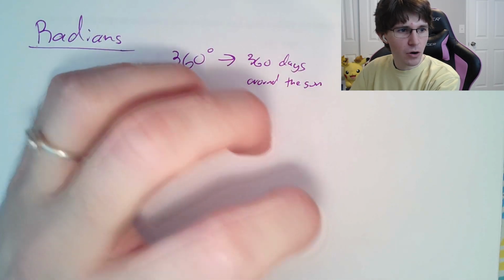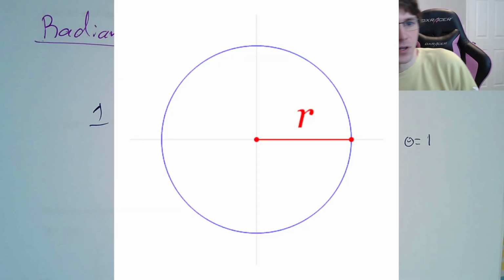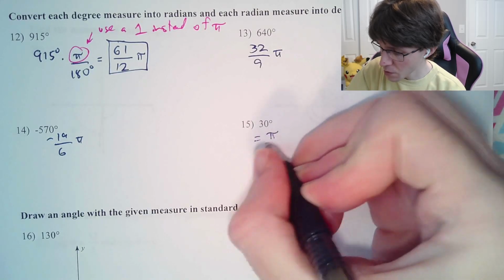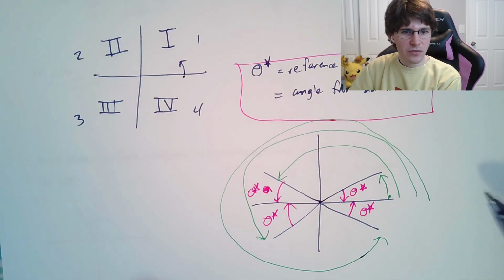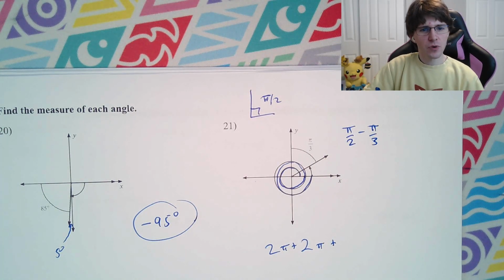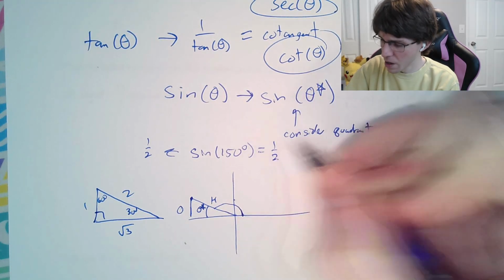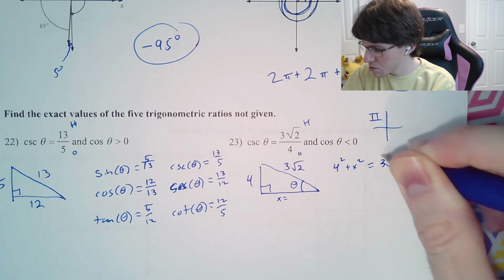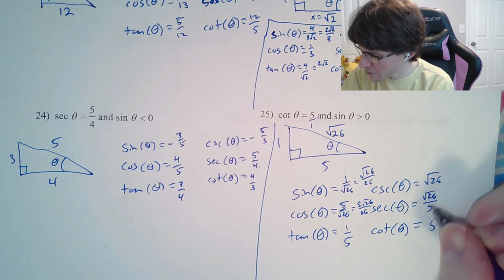What are Radians -- Back from Break Packet Part 2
A quick overview of radians as well as a walk-through of problems 12-25 in the packet.